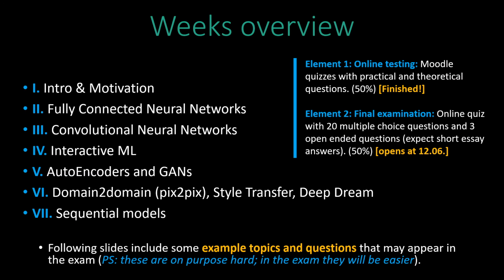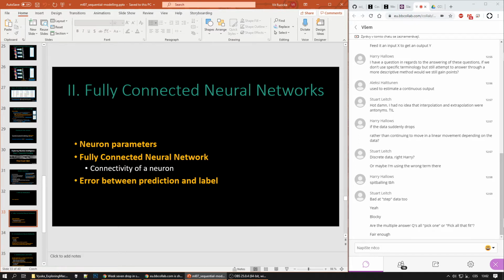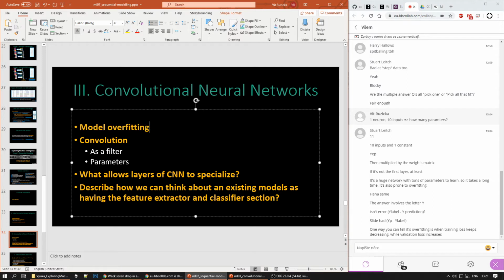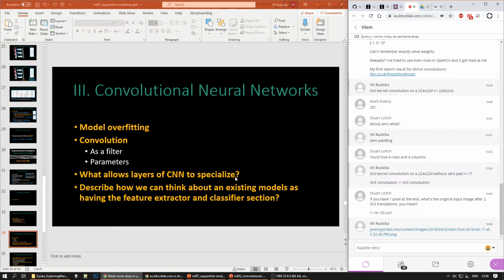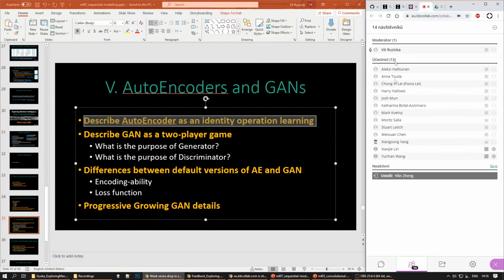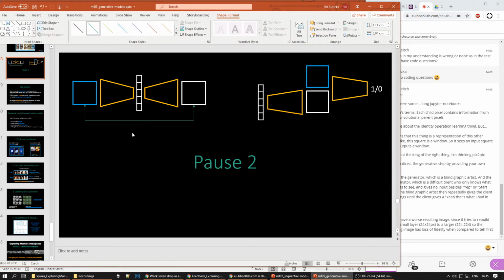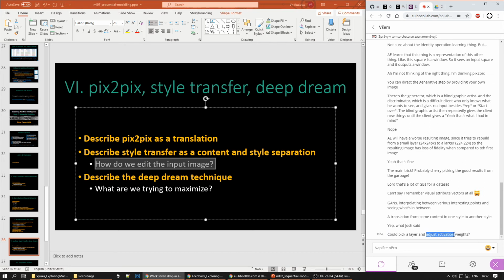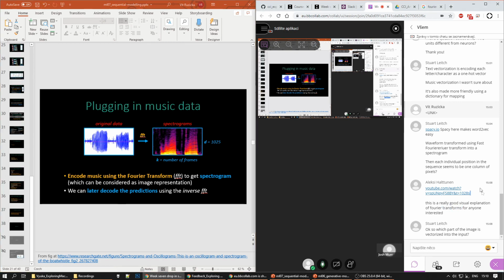[CCI Class] Exploring Machine Intelligence - Week 7 Final Exam Q&A Session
"Exploring Machine Intelligence", UAL - Creative Computing Institute